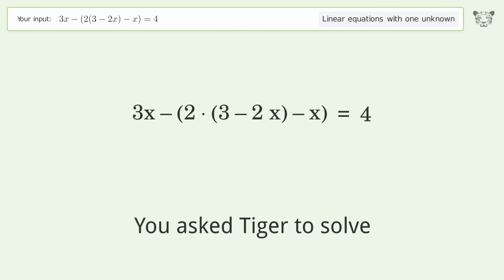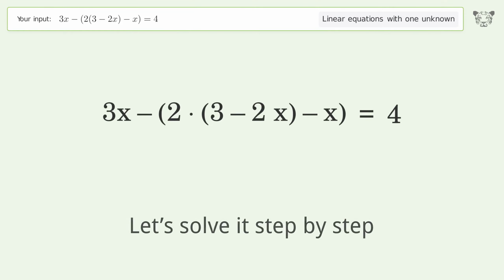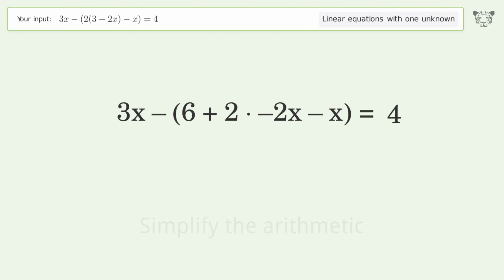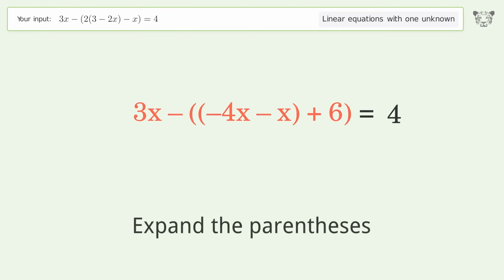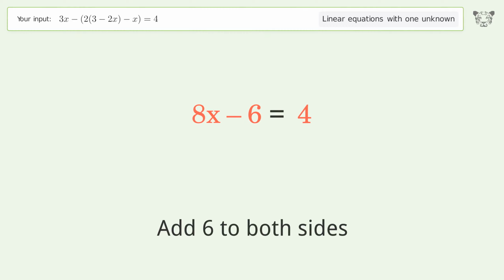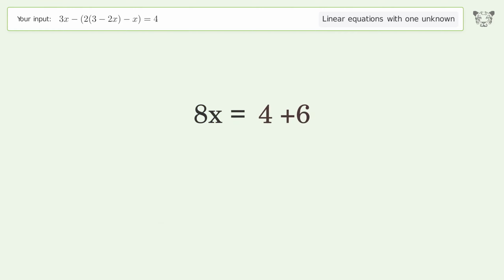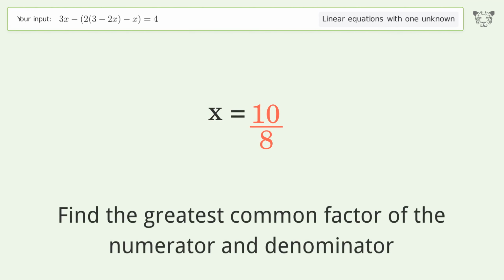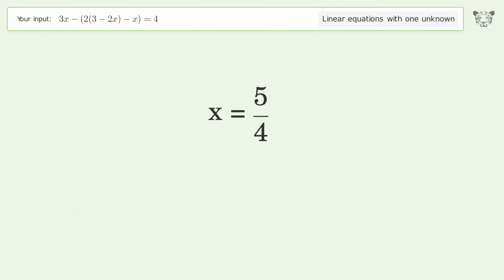Linear equation with one unknown: Solve 3x-(2(3-2x)-x)=4 step-by-step solution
Solving 3x-(2(3-2x)-x)=4 using the linear equation with one unknown solver

for a step-by-step and more tips and tricks for dealing with linear equations with one unknown.